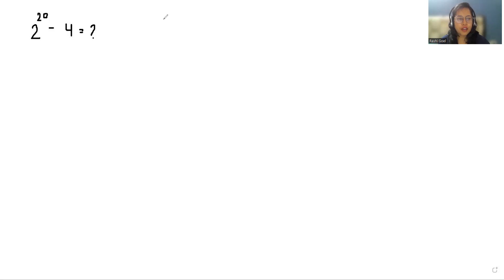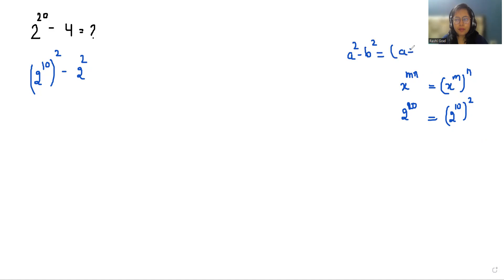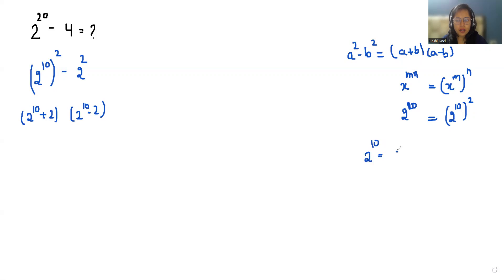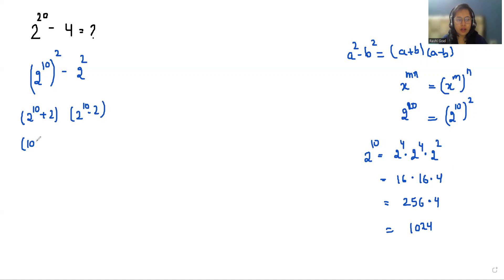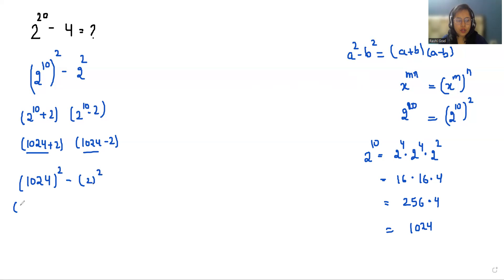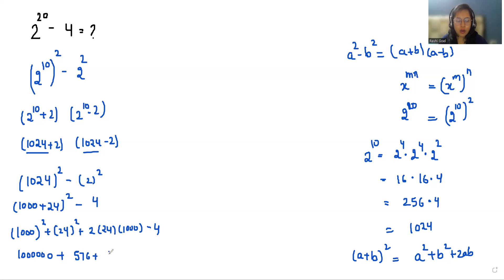Find The Value Of 2^20-4 | Learn The Quick Trick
Can you solve 2^20-4 = ?

differentiated education
mathematics olympiad
imo math
olympiad exam
olympiad
math olympiad
olympiad math
olympiad exam
math question
algebra math
equation
math competition
maths problems
exponential equations
math olympiad questions
math problem
international mathematics olympiad
maths problem
swapnil tulaskar
Pre math
math booster
Math with Mershscore
Math window
syber math
blackpenredpen

2^20-4
2^20 - 4
2^20 - 4 = ?
2^20-4=?
220-4
220-4=?
solve 2^20-4
Find the value of 2^20-4
Find 2^20-4

solve 220-4
Find the value of 220-4
Find 220-4